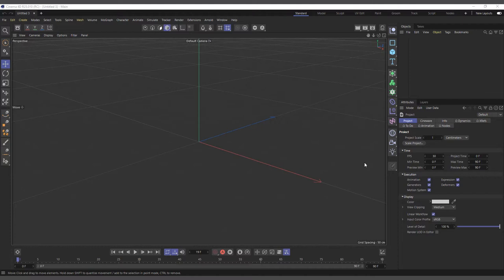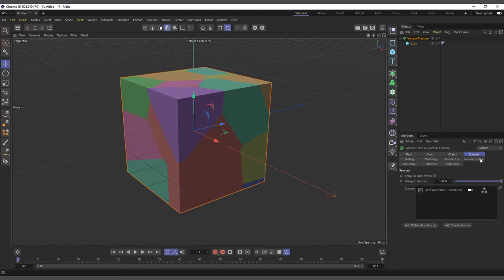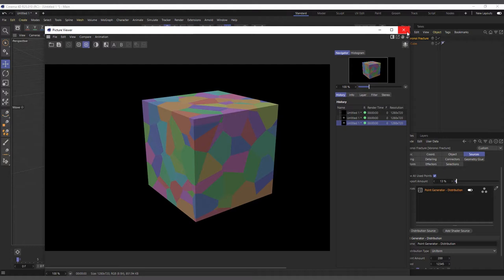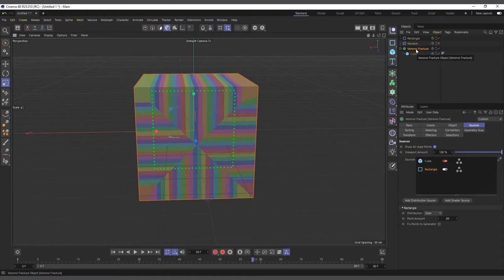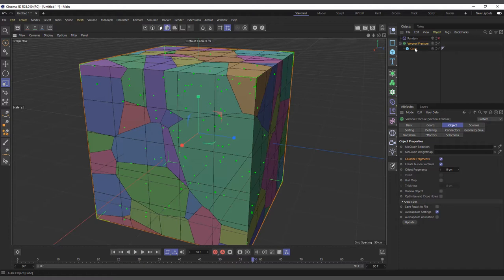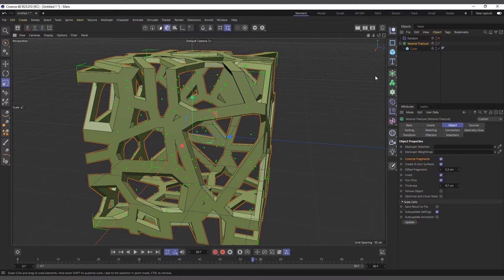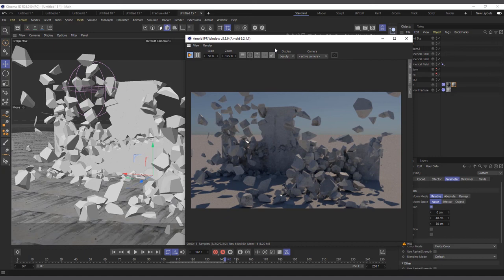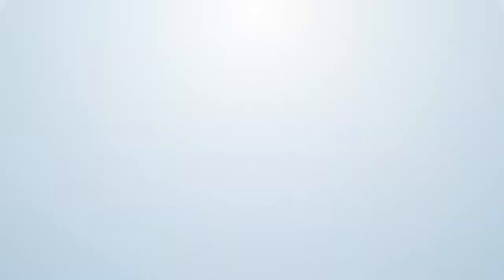C4D Voronoi Fracture & Everything Explained in Detail - Cinema 4D Mograph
This video explains comprehensively everything about cinema 4d Voronoi Fracture. Tries to talks in details and explains almost every parameter, what it does and how its used.